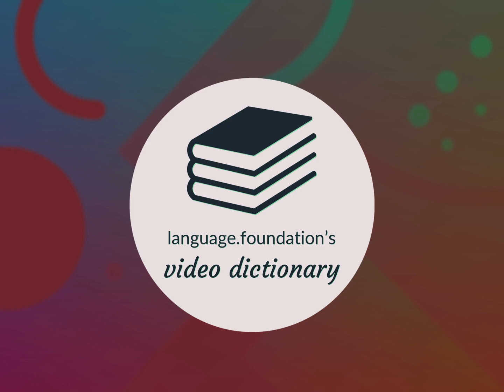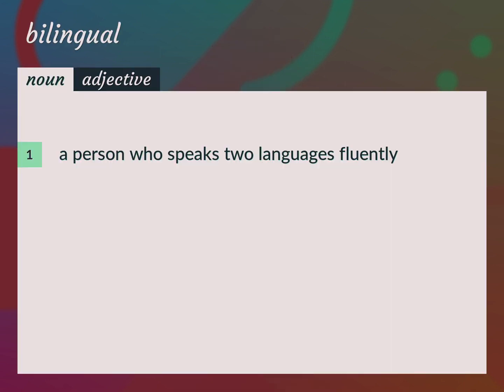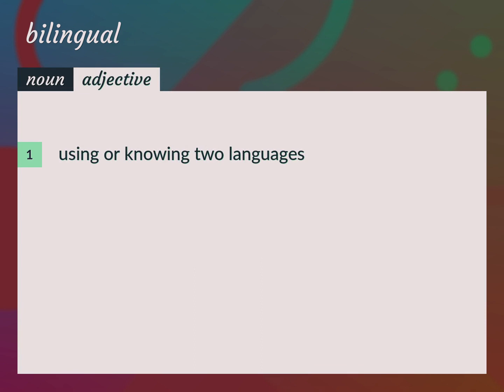Bilingual | meaning of Bilingual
What is BILINGUAL meaning?